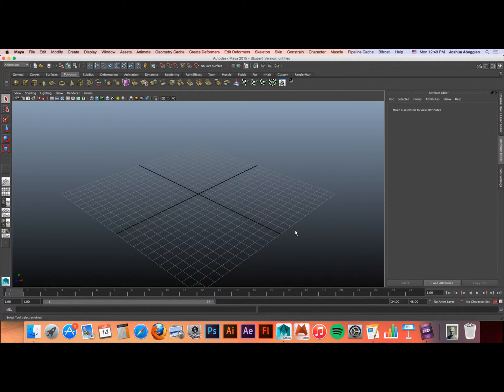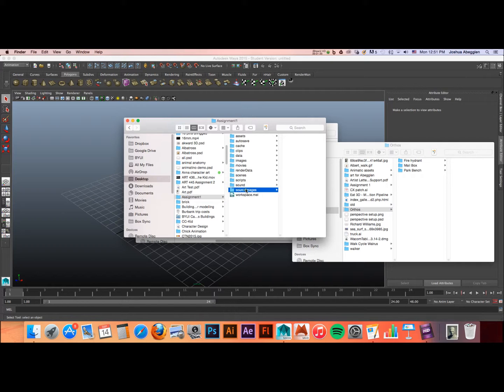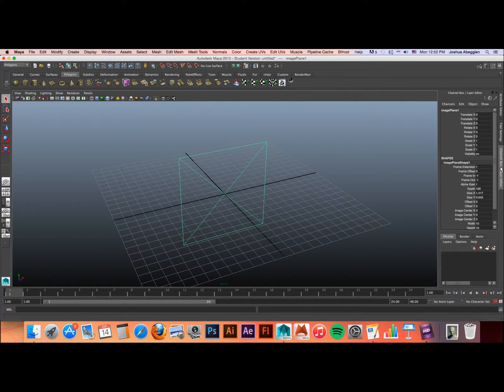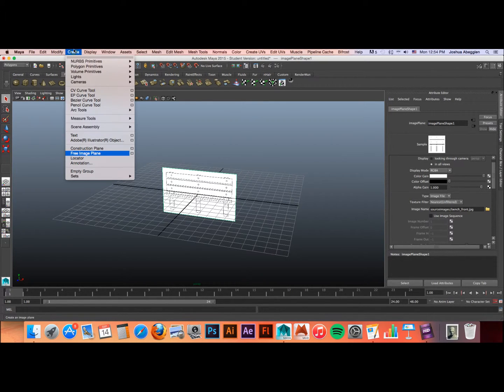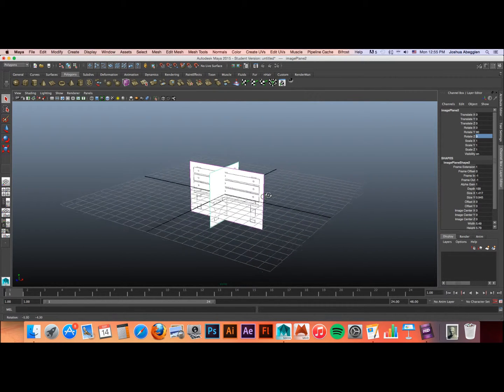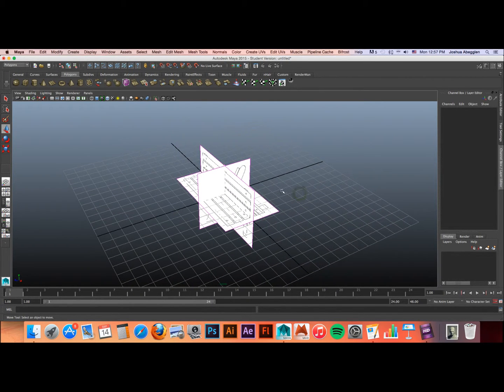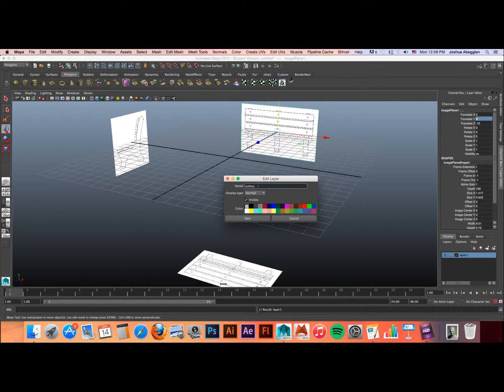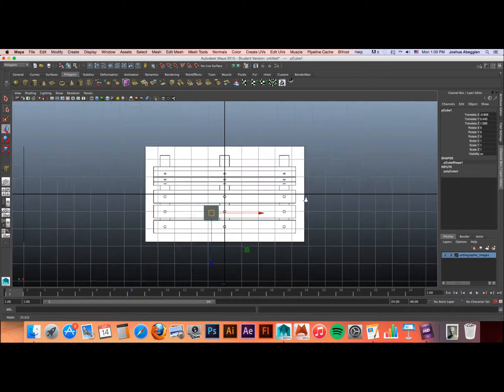Setting Projects and Creating Images Planes in Maya 2015